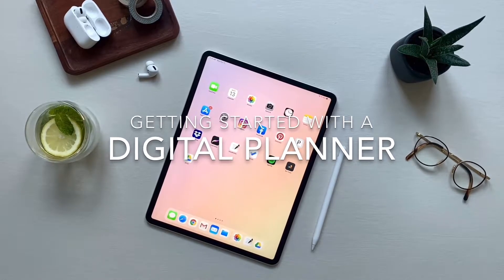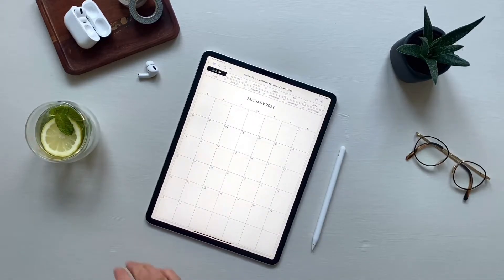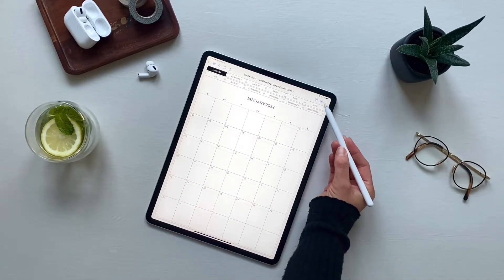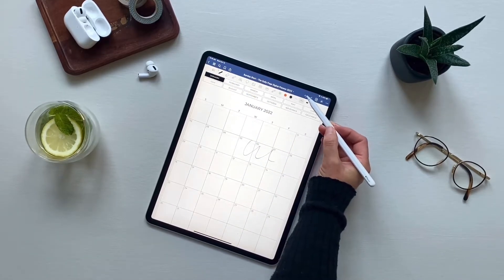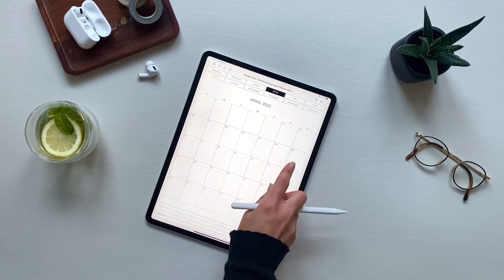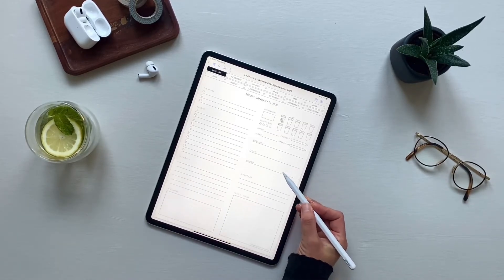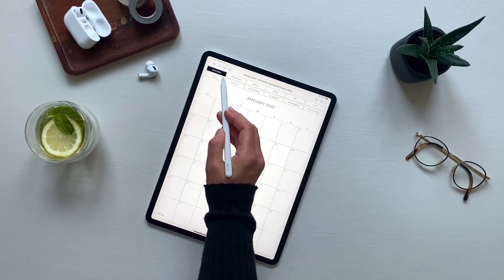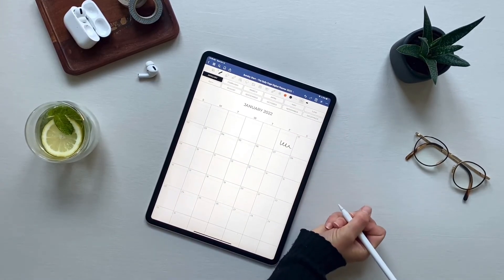Getting Started with a Digital Planner in Goodnotes App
Learn more about The Daily Page Digital Planner for Goodnotes and get free digital stickers,

This tutorial will show you step-by-step directions for how to purchase a digital planner through an online shop confirmation email and import it into a digital planning app such as Goodnotes.

The Daily Page Digital Planner is always dated for 12-months from purchase, so you can start using it any time!

Bullet Journal, Introduction to Digital Planning, wellness planner, holistic planner, hydration planner. minimalist planner.